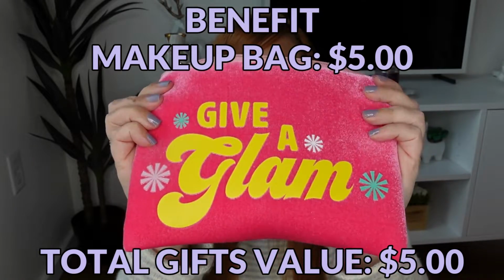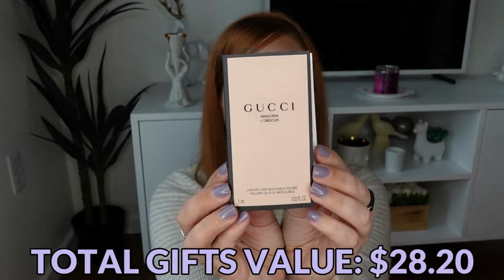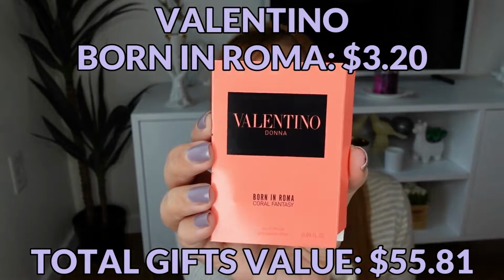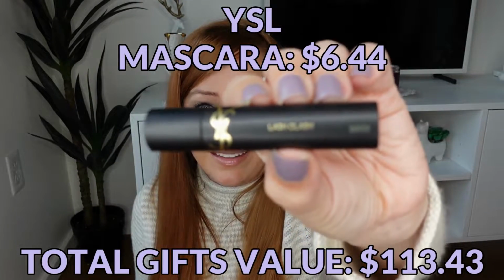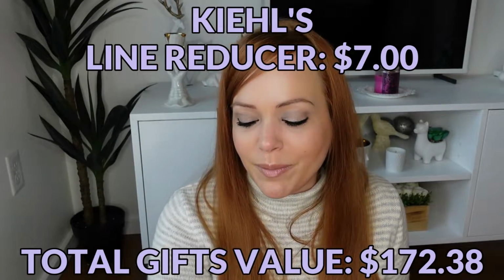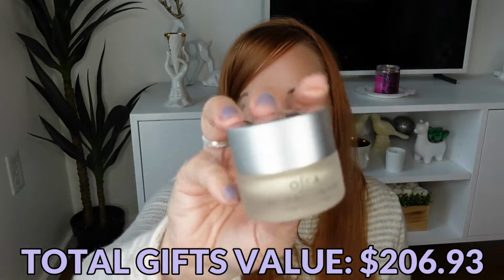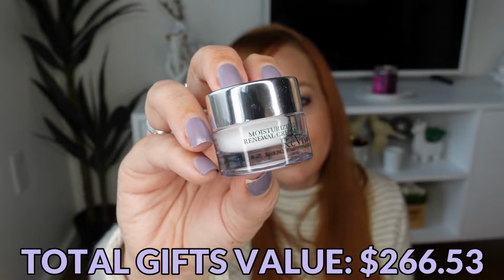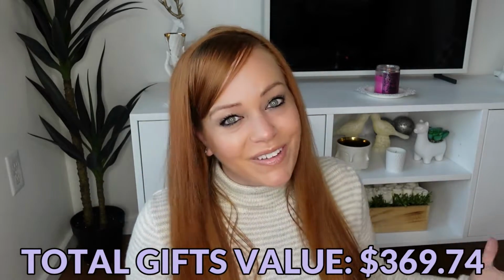NORDSTROM BEAUTY EVENT SAMPLE PACKS | ALMOST $400 IN SAMPLES FOR FREE! | UNBOXING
Hi friends! If you're not new here you've definitely heard me rave about waiting to buy beauty products until a GWP is being offered. I bought a couple of Advent Calendars from Nordstrom and this is what came with them for free.

Here's a breakdown of everything I received - and the value of each item in the size they sent:

Benefit Makeup Bag $5.00
Benefit They're Real Magnet Mascara Mini $10.00
Benefit 24-Hr Brow Setter Mini $8.00
Benefit Porefessional Lite Mini $5.20
Gucci Mascara $5.54
YSL Lipstick Sampler $9.12
Kilian Love edp $7.95
Giorgio Armani Acqua di Gio edt $1.80
Valentino Born in Roma Coral Fantasy edp $3.20
YSL Libre edp $3.40
Dr Barbara Sturm Super Anti-Aging Serum $24.66
Augustinus Bader The Cream Cleansing Gel $1.47
Jo Malone English Pear & Fresia cologne $4.00
Estee Lauder Re-Nutriv $17.65
YSL Lash Clash Mascara $6.44
Versace Dylan Blue $4.80
Givenchy L'Interdit edp $2.08
Versace Eros  $1.07
Kate Somerville Total Repair Cream $35.00
L'Occitan Imortelle Reset $9.00
Kiehl's Powerful Strength Line Reducing Concentrate $7.00
Frederic Malle Portrait of a Lady edp $6.96
Viktor & Rolf Flowerbomb edp $21.12
Osea Undaria Algae Body Butter $6.47
Darphin Stimulskin Plus $32.00
Peter Thomas Roth Water Drench Hyaluronic Cloud Cream Moisturizer $8.10
ReVive Moisturizing Renewal Cream $19.50
Sisley Ecological Compound $11.53
Isa Lazo Facial Oil $22.83
Cle de Peau Synactif Soap $6.60
La Prairie Skin Caviar Eye Cream $62.25